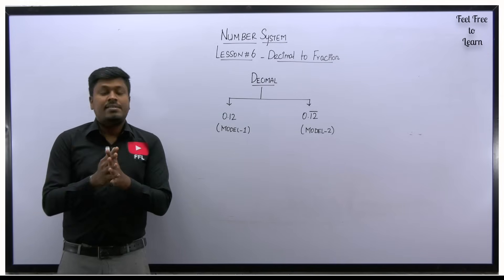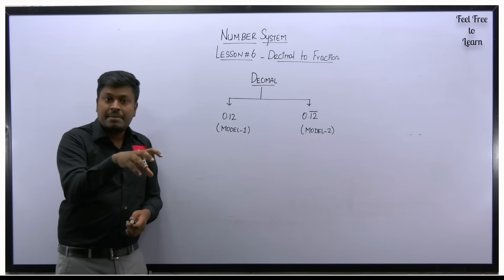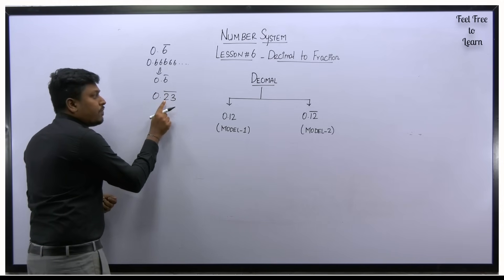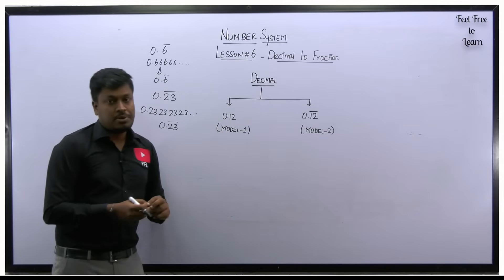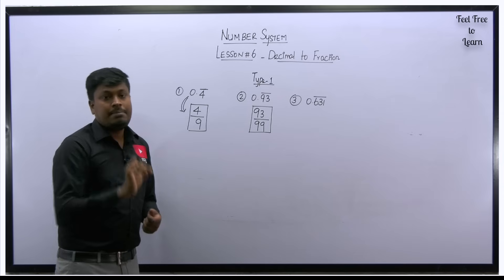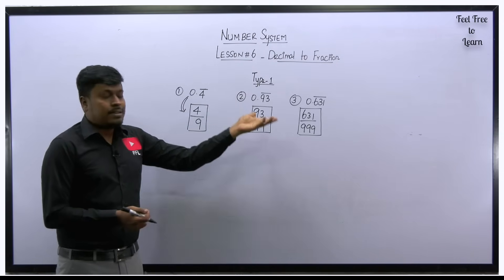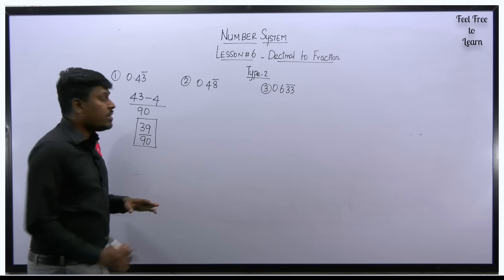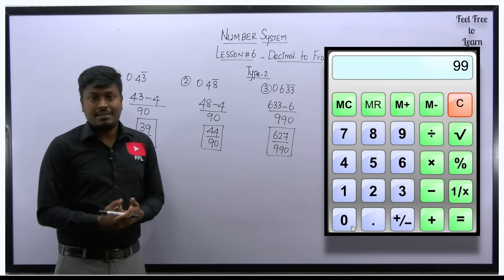Number System || Decimal to Fraction (LESSON-6)